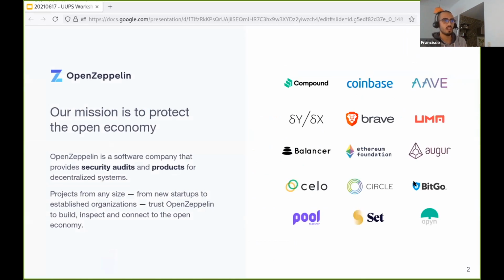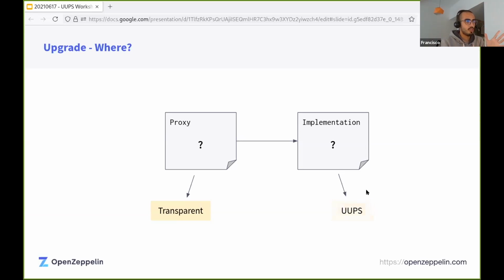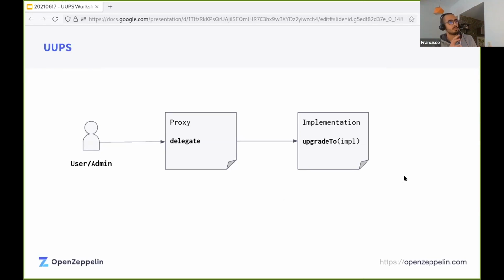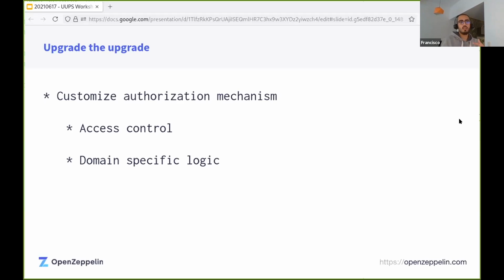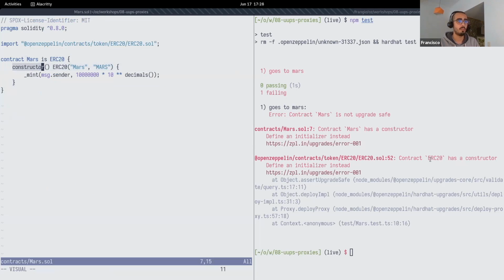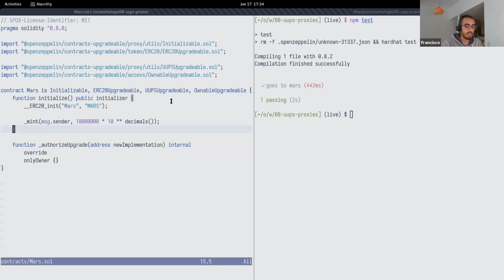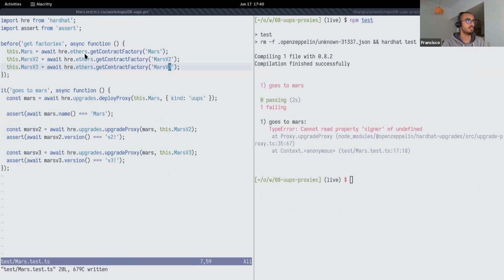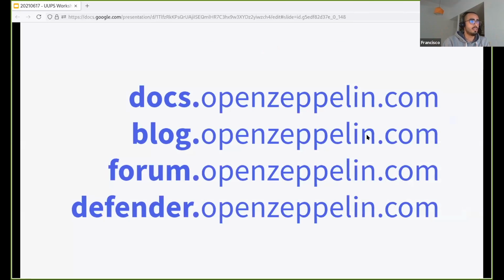Deploying More Efficient Upgradeable Contracts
Learn How to use OpenZeppelin’s tools to deploy more efficient upgradeable contracts using the UUPS Proxy pattern.

The workshop covers the following:
- The UUPS Proxy pattern conceptually
- Tradeoffs versus the Transparent Proxy pattern
- OpenZeppelin Contracts's built-in UUPS security mechanism
- Catching errors early with Upgrades Plugins for Hardhat and Truffle

Led by Francisco Giordano - Software Engineer at OpenZeppelin.